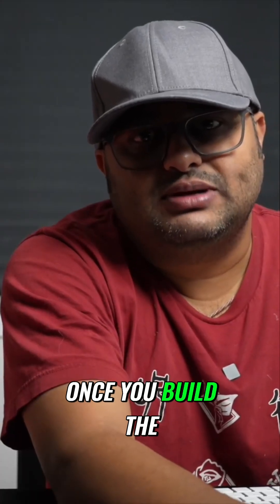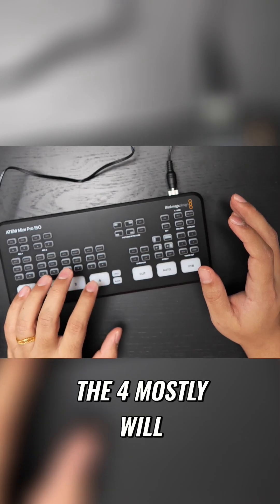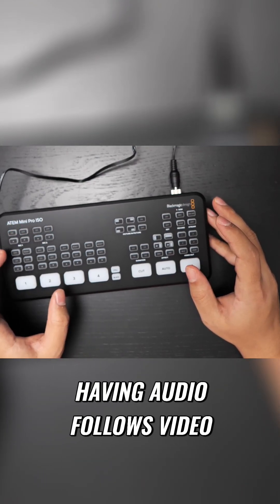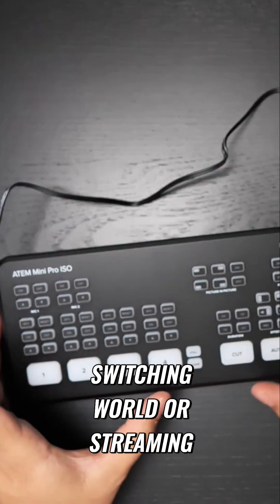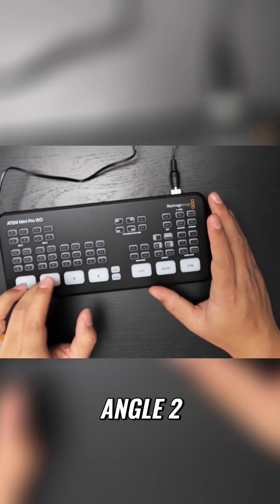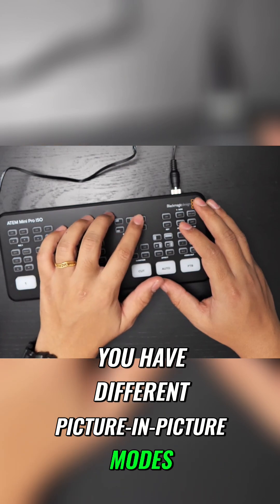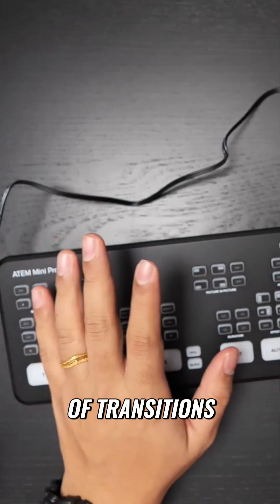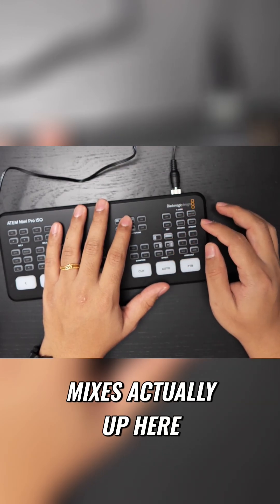ATEM Mini Pro Secrets: Switch Like a Pro! (Easy Guide)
Master your ATEM Mini Pro ISO! We explore muscle memory for faster switching, camera angles, and screen setups. Learn about mic inputs, audio control, and video channel functions. We also cover angles vs. channels, picture-in-picture modes, transitions, and more. Perfect for aspiring streamers!